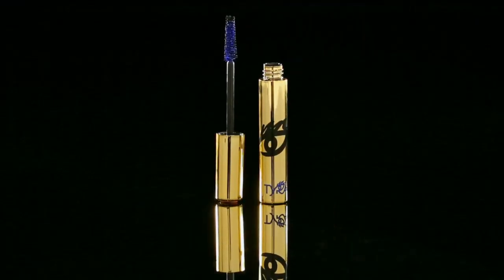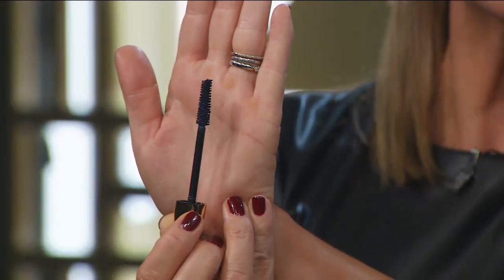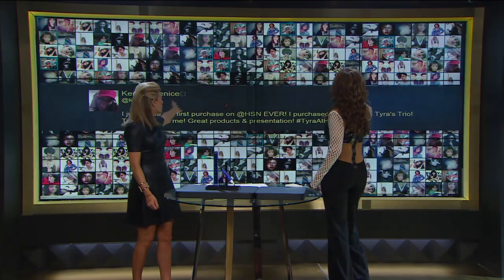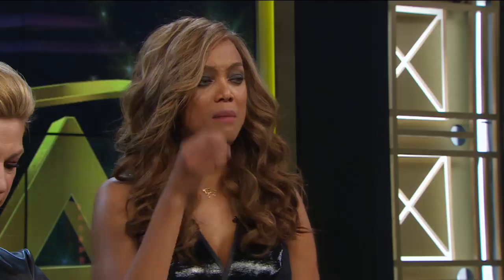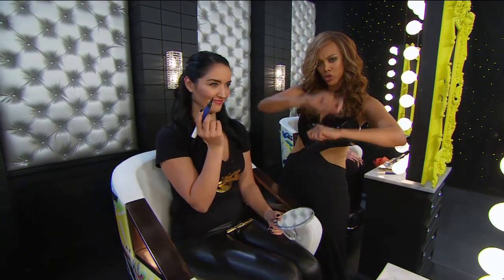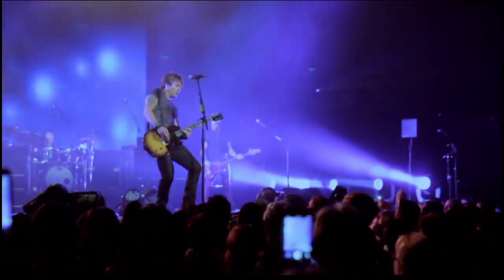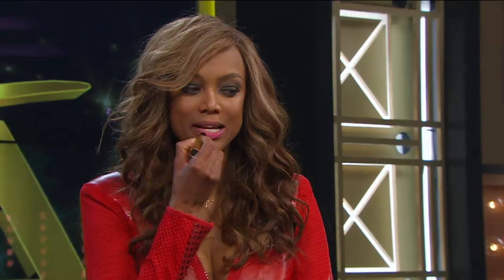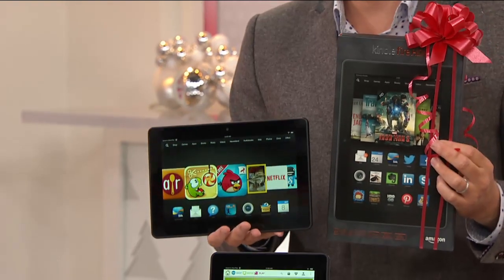HSN | Tyra Banks | Hour 2 of MAKEUP FIERCE UP SPECIAL EVENT ON HSN - 11/7/2014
Watch the cosmetics extravaganza all over again on HSN with Tyra Banks!!